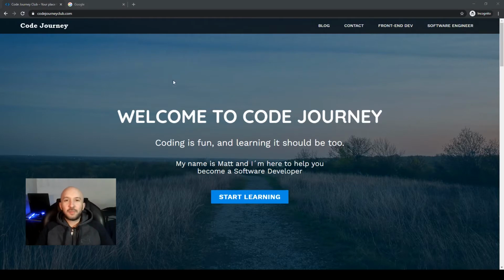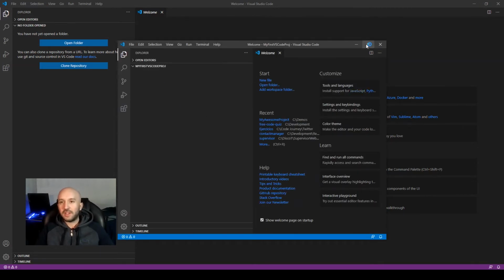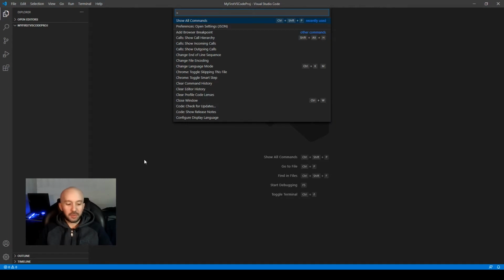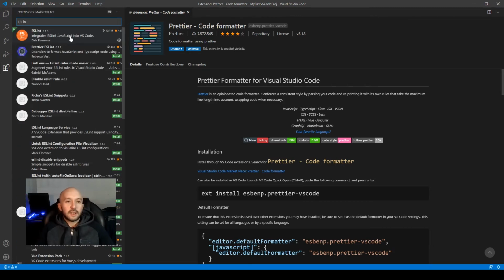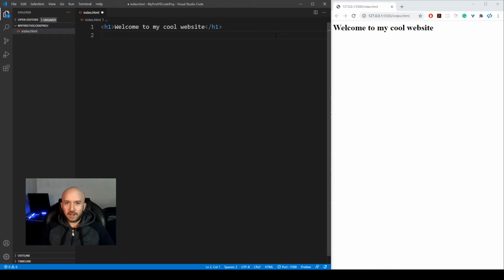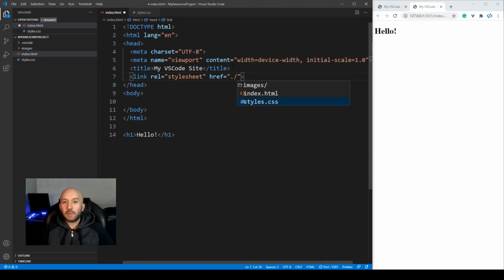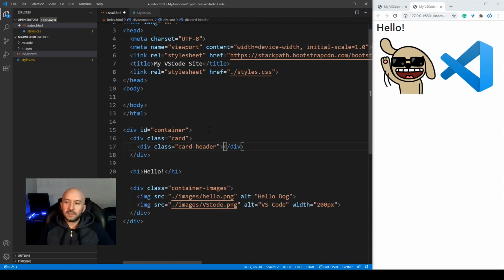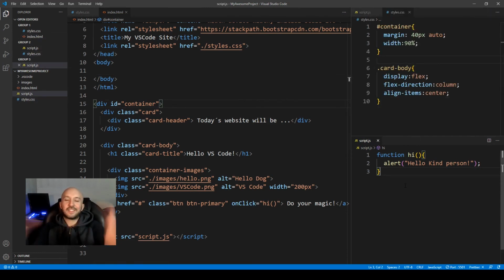Visual Studio Code Tutorial for Beginners!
Tutorial How to install configure and use Visual Studio Code in 2020!
In this video, I will walk you through each step to get your VS Code setup and ready to rock those websites! You will learn about configuration, sidebars, settings, command palette, extensions, shortcuts, and more!

Timestamps:
00:00 Introduction, Download & Install
01:45 First look at VS Code + Sidebar
03:45 Opening VS Code in a working folder
05:34 Settings in VS Code
07:35 Show integrated terminal / multiple terminals
08:51 Command Palette
10:28 Extensions
15:20 Creating file and basic usage
18:45 Shortcuts
20:11 The Power of VS Code - Creating your first website